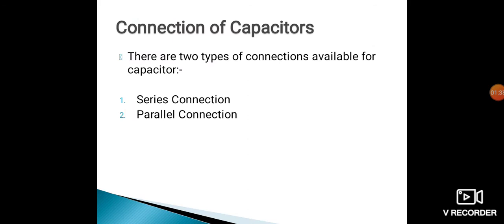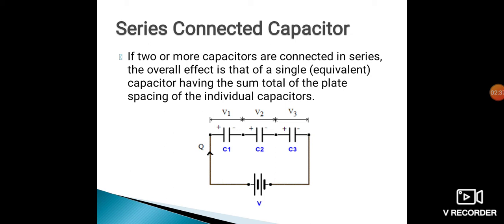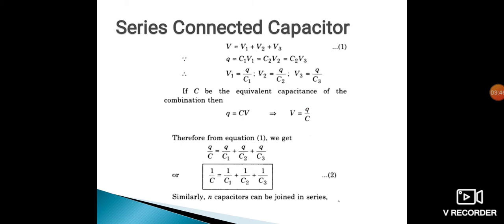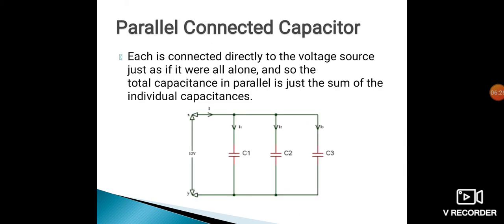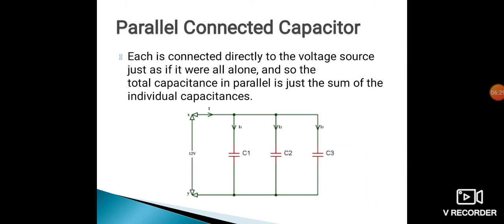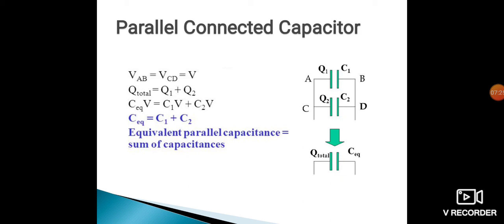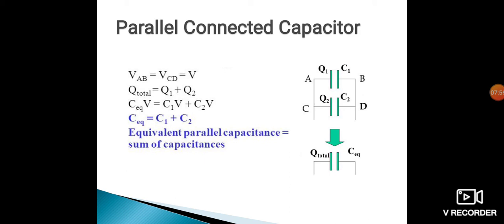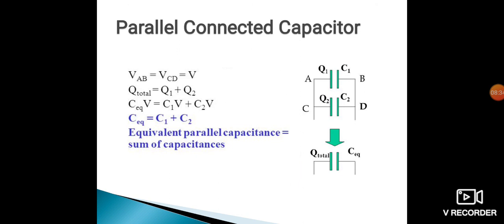FEE 22212 Chapt 3 Lect 2